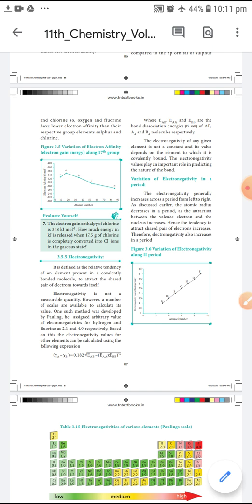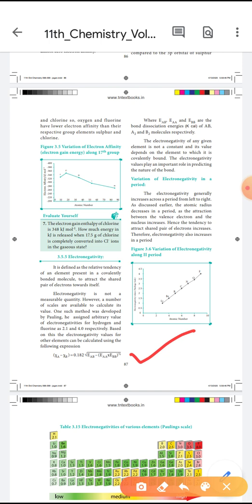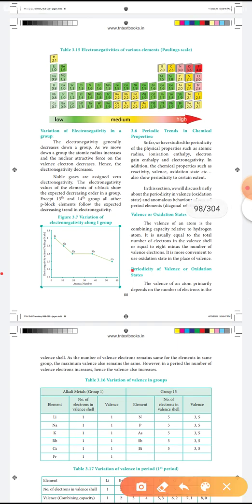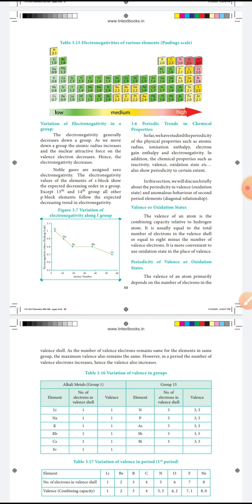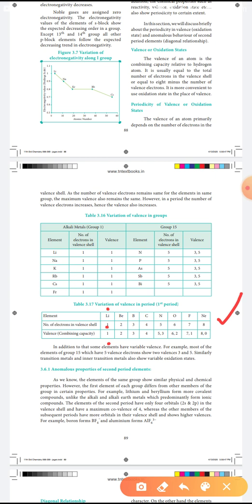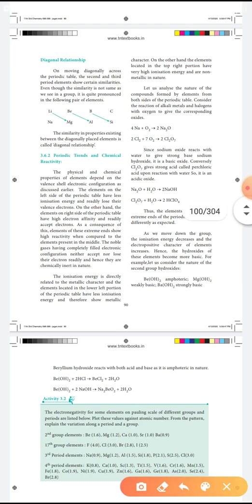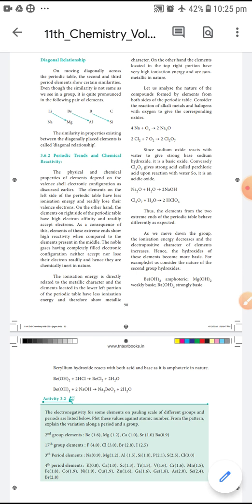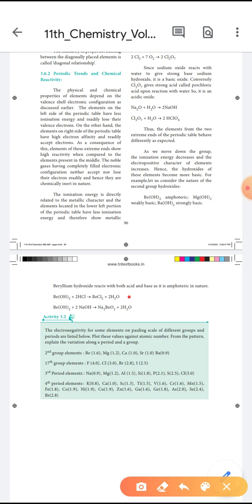XI - Chemistry Unit -3